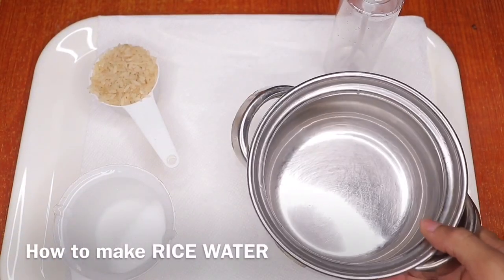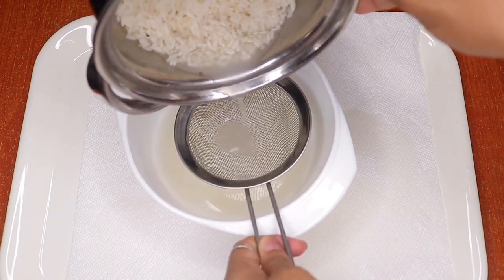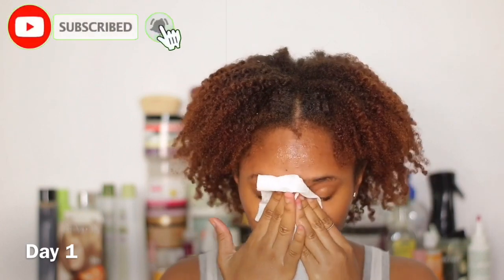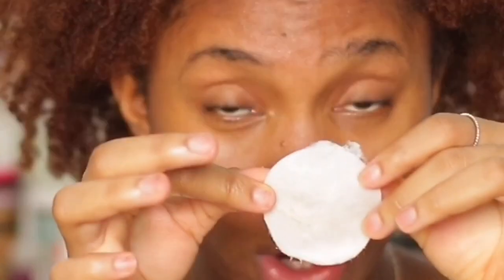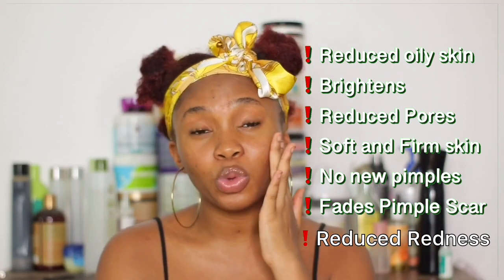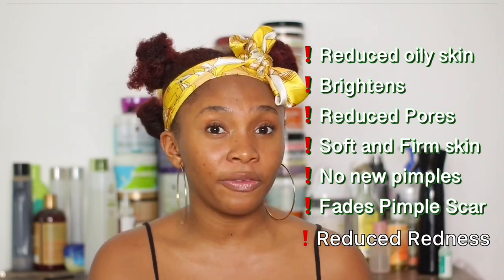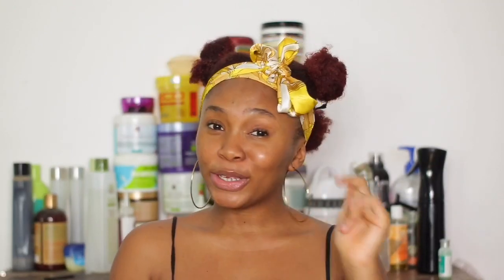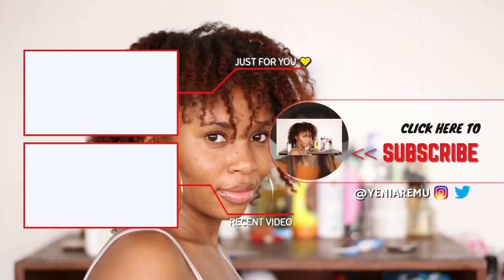7 DAYS OF RICE WATER ON MY SKIN| MY RICE WATER EXPERIENCE 😱 |DOES IT WORK? + ANSWERING FAQs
This video is a 7 day review of rice water. I tried it for 7 days and this video explains how to make your rice water, if it works and how to use it.  I was so excited about the rice water and the result on the 7th day

NEW VIDEOS -  FRIDAY 7PM & TUESDAY 8PM
                           (GMT - 1)
*P.s : Sorry about the background noise! I live in the city.
 God is Love 💛
Hair  : Low porosity,
           Fine strands
           High density / Low Density
           Type 4c hair ( Maximum hydrated hair)
Big chop : Nov 2016
Last Major cut : Feb 2019
1st Colored : 6 April 2019
2nd color : 6 April 2020
Skin type : oily

Snapchat username: blaq_aby

I’m Yeni Aremu, a Natural hair queen who loves to try new things and have fun. A Nigerian 🇳🇬 and Ghanaian 🇬🇭( so I can definitely not pick sides in jollof rice war).
Filming Equipments 🎥
🎥 - Canon 750D
🔭 - 50mm
💡 - Ring light